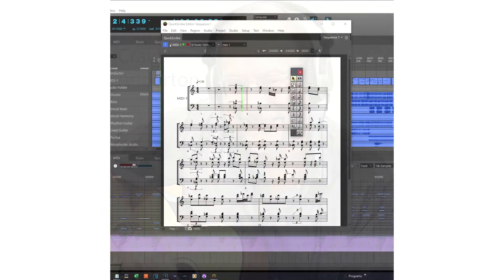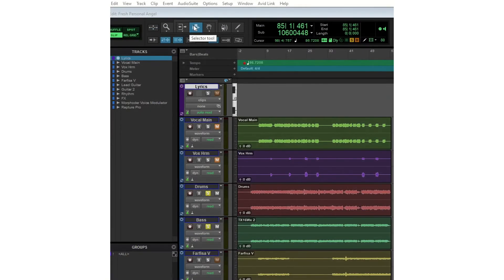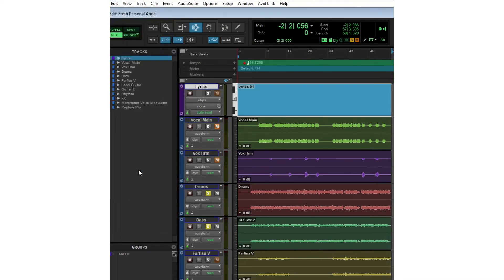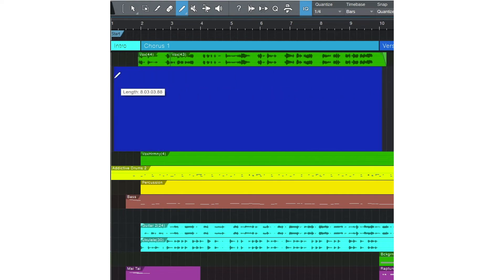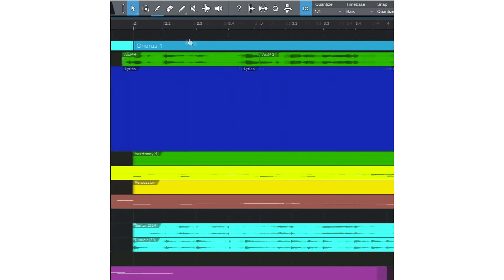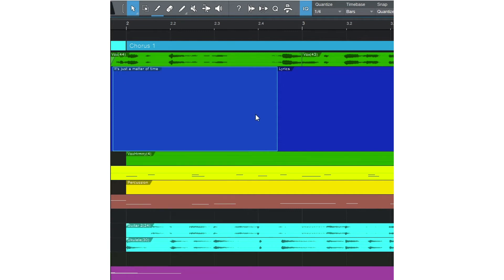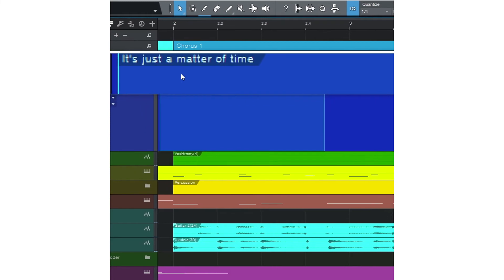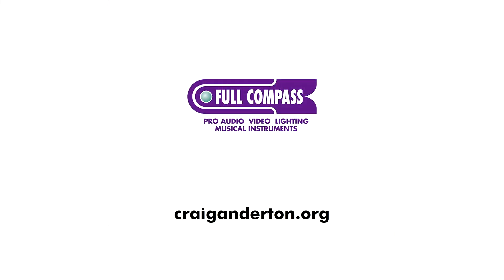ADD A LYRIC TRACK TO ANY DAW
Sometimes it’s critical to see your lyrics in context with the music, but not every DAW user knows how to create a lyric track. Industry pro Craig Anderton walks you through the steps to create a lyric track in Pro Tools and Studio One, including working with font size and other elements.

and see why we are the premier provider of professional audio, lighting and video gear. Get Equipped!